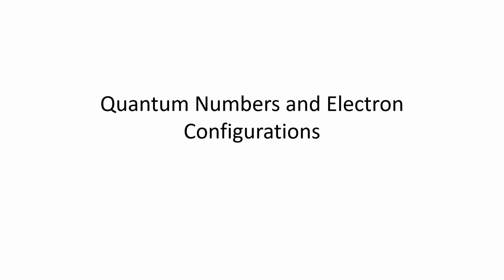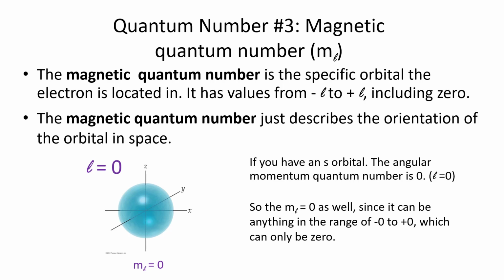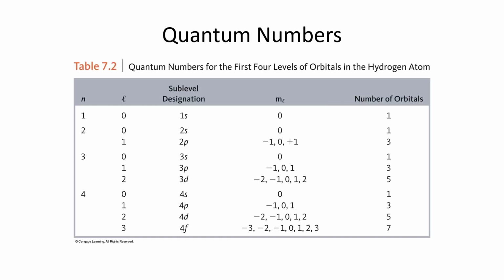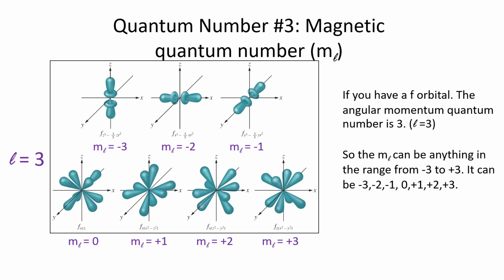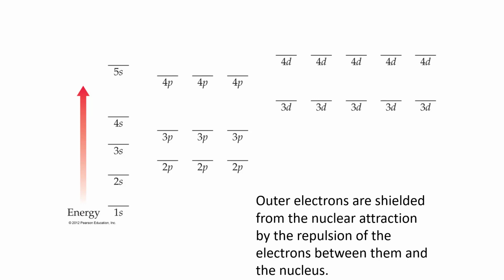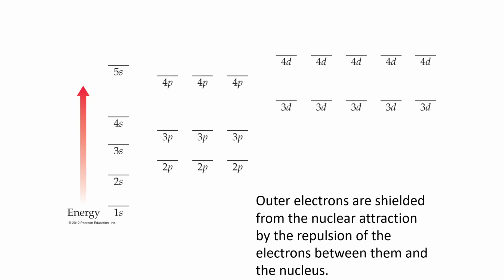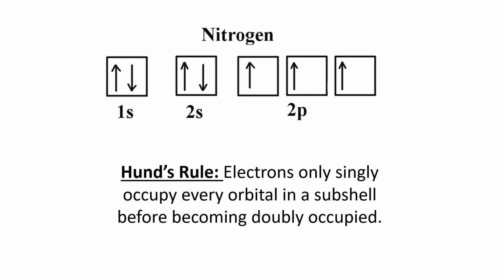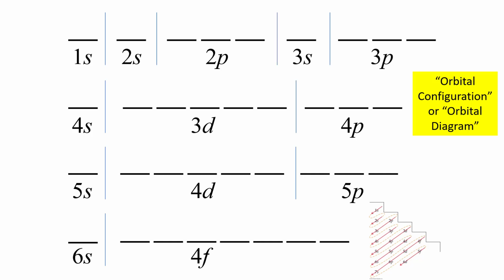21a Quantum Numbers and Orbital Configurations